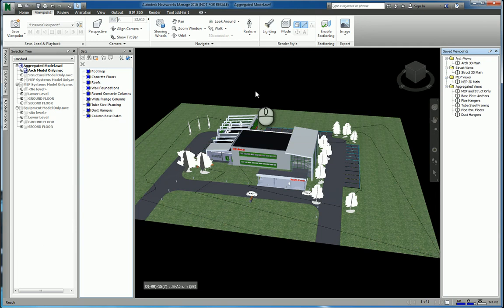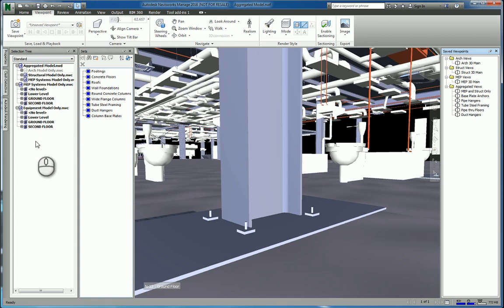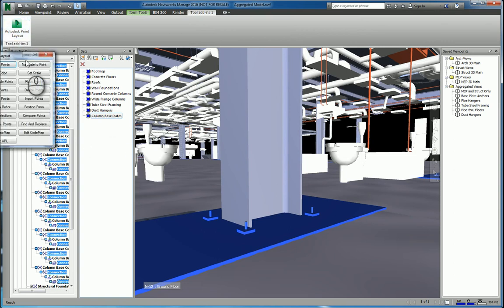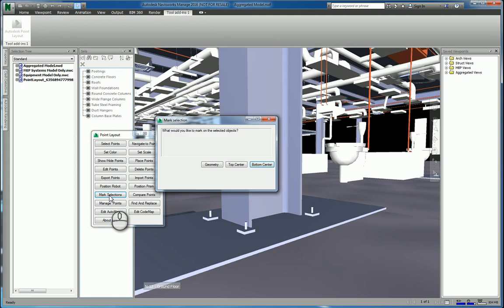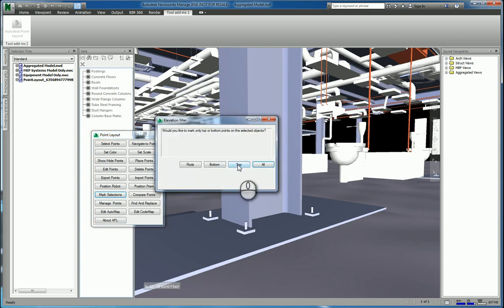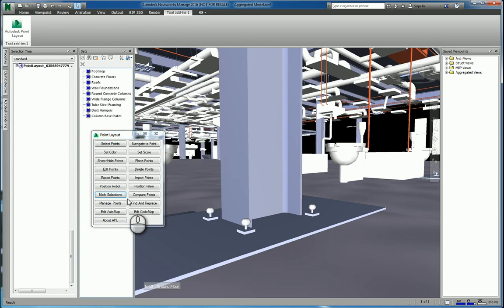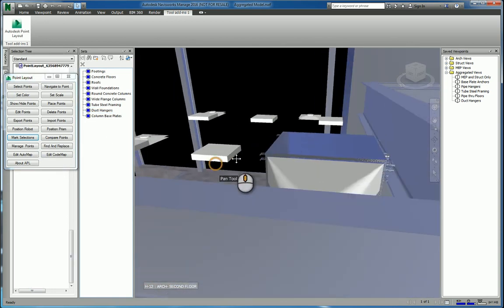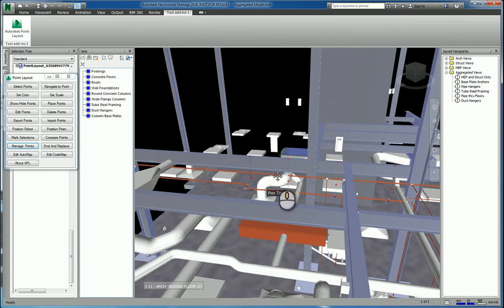Autodesk Point Layout within Navisworks Manage A How To Guide